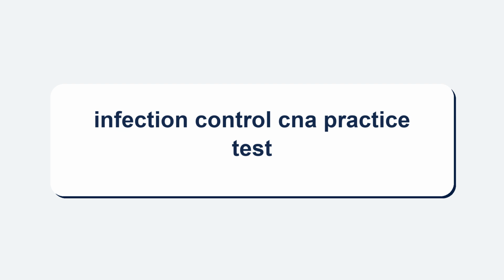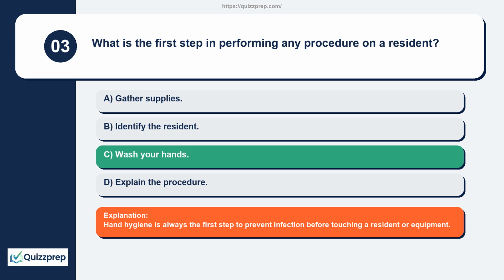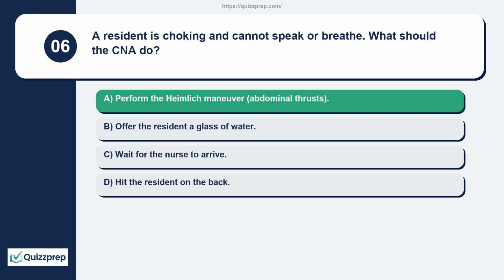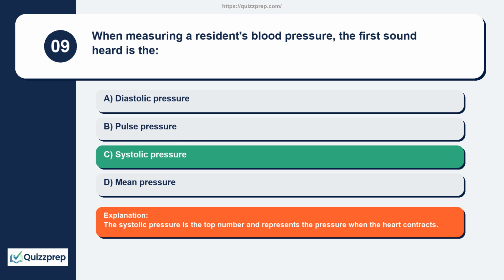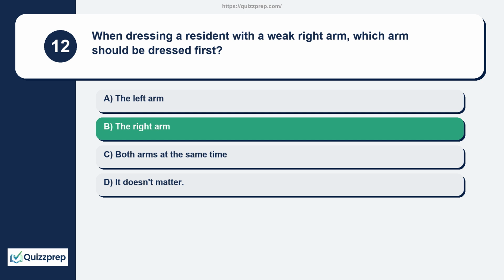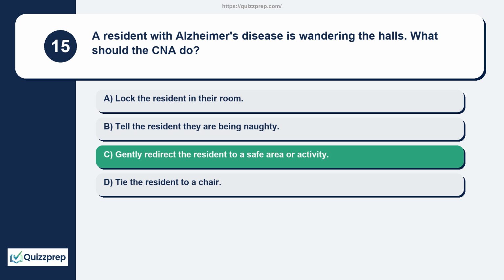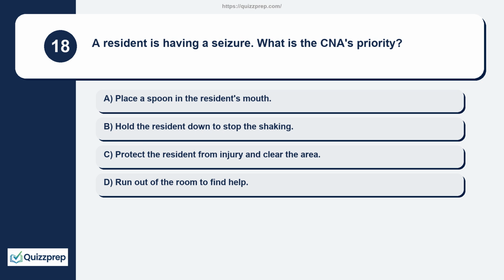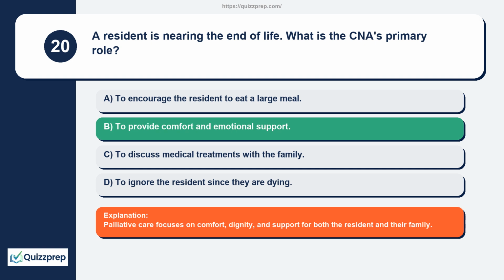Pass Your 2026 CNA Infection Control Test With These Realistic Exam Practice Questions Now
Mastering the infection control portion of the CNA certification is a critical step for every nursing assistant entering the field in 2026. This comprehensive practice session covers the exact types of scenarios you will encounter on the state exam. This content focuses on the application of medical asepsis, the proper sequence for using personal protective equipment, and the specific precautions required for different types of pathogens. The 2026 standards for nursing assistants have placed a higher emphasis on preventing healthcare-associated infections. This means your exam will likely include complex questions regarding isolation protocols and the chain of infection. By reviewing these practice questions, you gain the confidence needed to choose the correct answer under pressure.

Understanding the difference between standard precautions and transmission-based precautions is often the barrier between passing and failing. We dive into the details of contact, droplet, and airborne precautions to ensure you understand which barriers are necessary for specific patient conditions. Every question in this set is curated to reflect the current testing trends and the updated 2026 curriculum. We also provide these services and specialized resources to assist healthcare students in achieving their professional goals through expert guidance and study materials. Success on test day depends on your ability to recognize the priority of care. When a question asks for the first action a nursing assistant should take when encountering a spill or a contaminated surface, you must know the safety protocols immediately. This practice test helps transition your knowledge from the textbook to a practical exam format.

Infection control remains the most important skill for protecting both yourself and your patients. Whether you are studying for the initial certification or a renewal, the information presented here aligns with the latest safety regulations. We recommend saving this video to your study playlist and reviewing it multiple times until you can answer every question correctly without hesitation. Engagement with realistic mock exams is proven to reduce test anxiety and improve recall. Share this resource with your classmates or coworkers who are also preparing for their 2026 evaluations. Staying updated on the newest guidelines for hand hygiene, waste disposal, and equipment sterilization is essential for a successful career in nursing.

The 2026 exam environment requires more than just memorization. It requires critical thinking and a solid grasp of the nurse assistant role in the safety hierarchy. This video acts as a bridge to that level of understanding. By practicing these questions, you are making an investment in your future as a healthcare provider. The material covered here includes the most commonly missed questions from previous years, giving you a distinct advantage. Each question is designed to challenge your understanding of the five moments for hand hygiene and the specifics of donning and doffing gloves, masks, gowns, and goggles.

Preparing for the certification exam should not be a solo journey. Our community is here to support you every step of the way. We are dedicated to providing the best tools for the next generation of healthcare professionals. Let us take the next step in your career together by mastering these vital concepts today. You are fully capable of passing this exam and becoming a certified professional in the healthcare industry. Consistency is the key to mastering these topics. Ensure you are familiar with the 2026 updates and keep practicing until the answers become second nature.